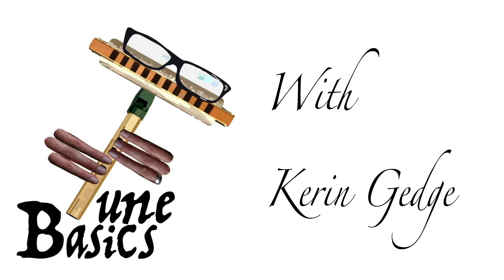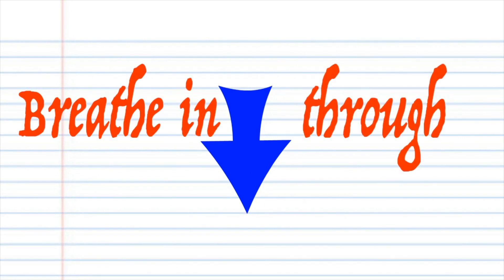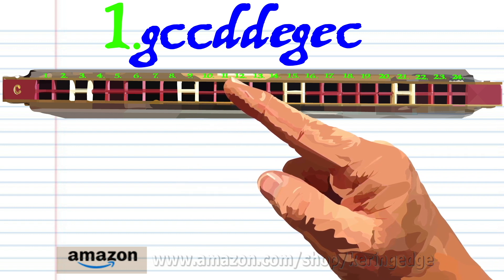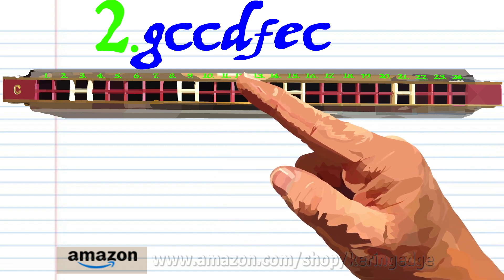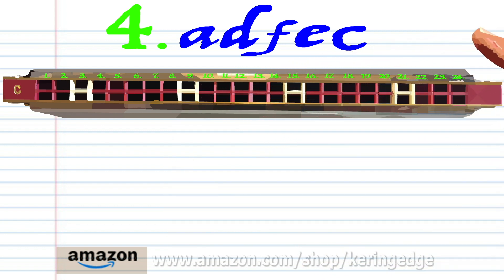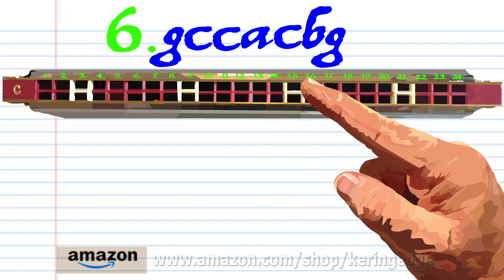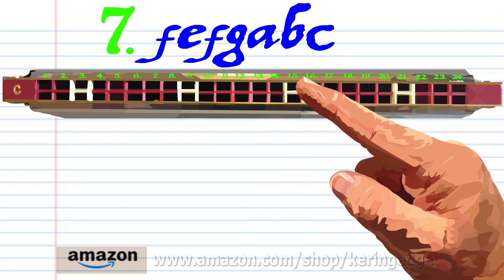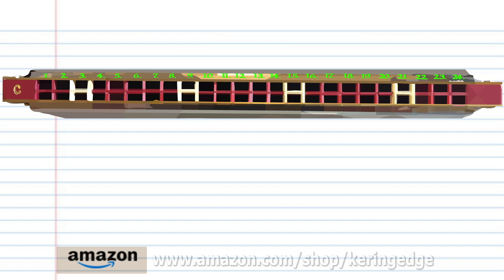How to Play Pop Goes the Weasel on a Tremolo Harmonica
PopGoesTheWeasel” is an English NurseryRhyme and singing game. It has a RoudFolk Song Index number of 5249. It is often used in JackInTheBox toys.